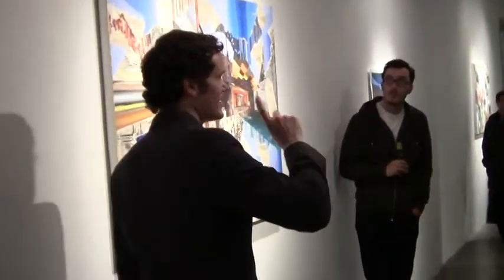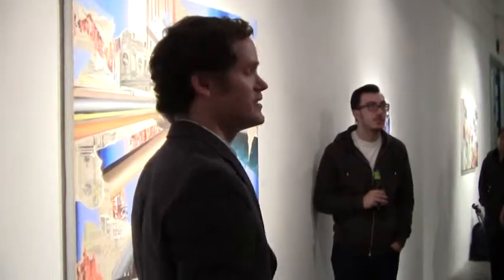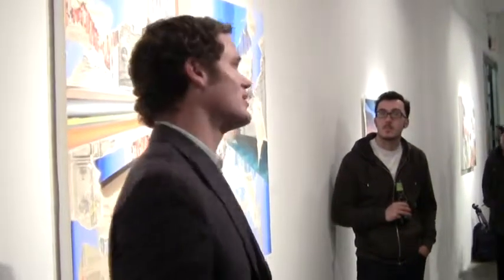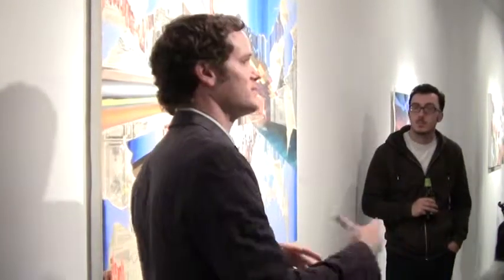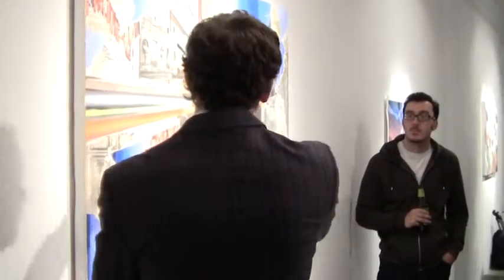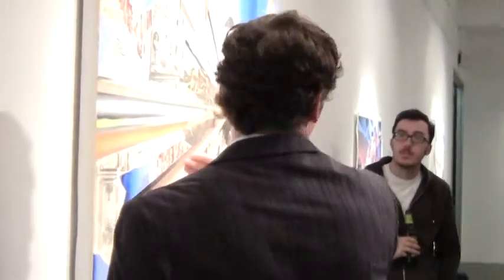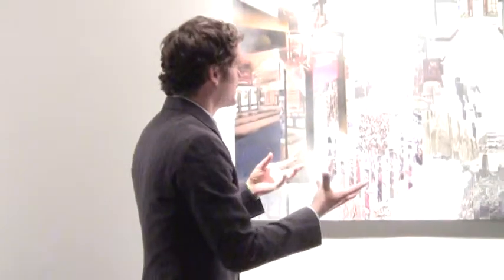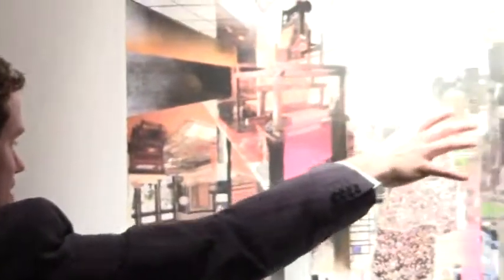Jonathan Allen - Artist Talk @ Buffalo Arts Studio (2012-04-07): Part 2